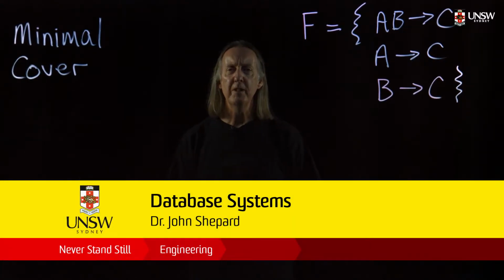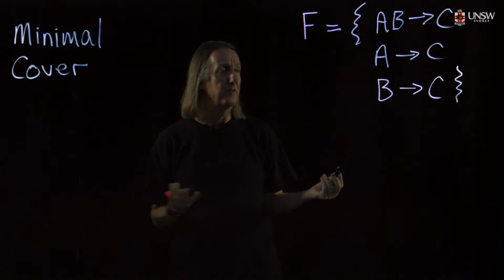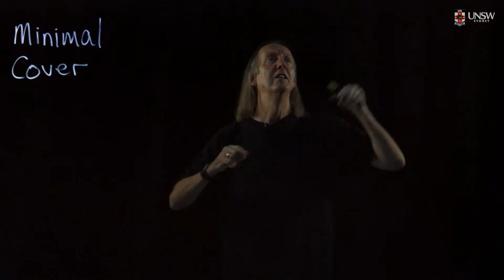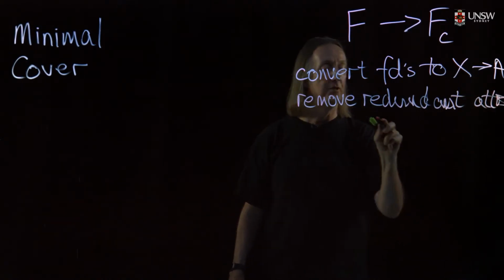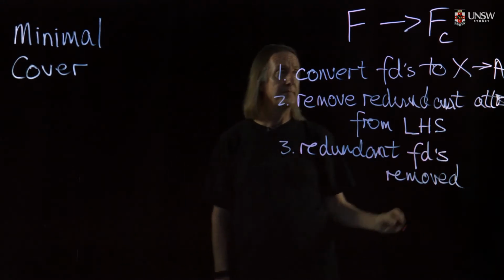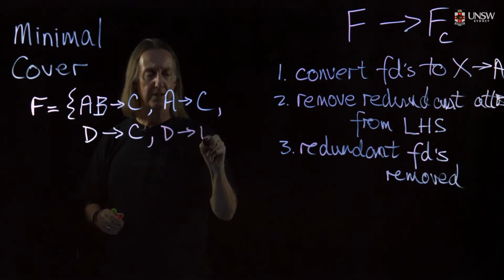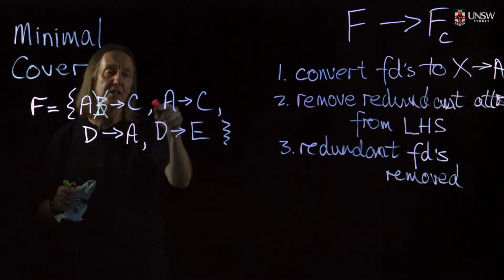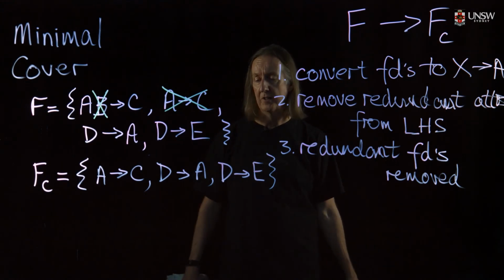FD5: Minimal covers